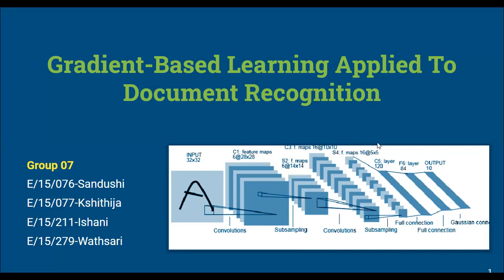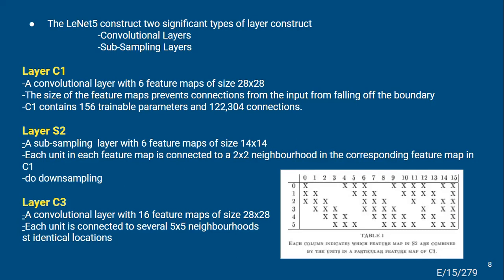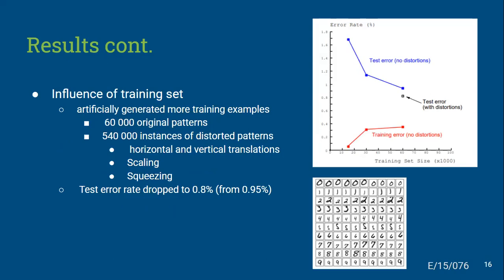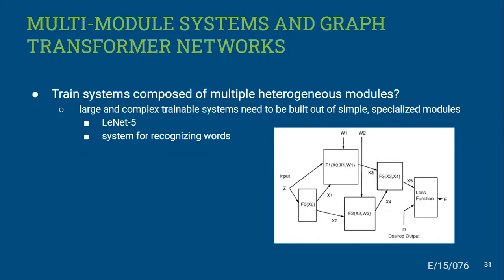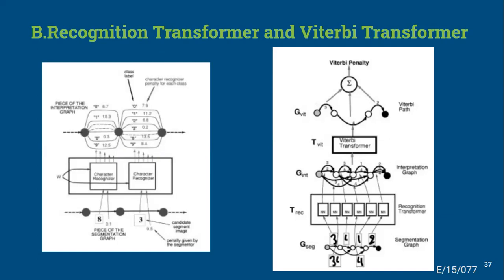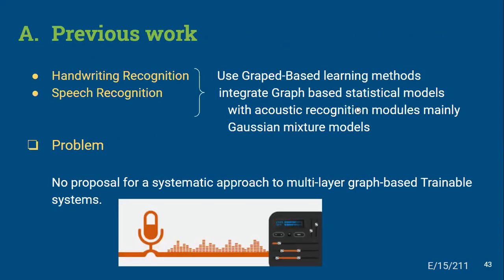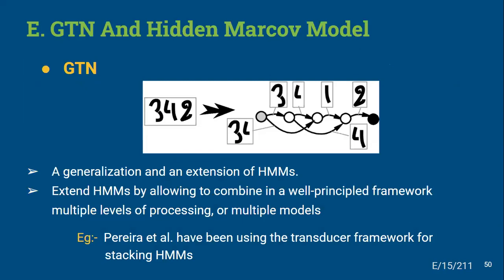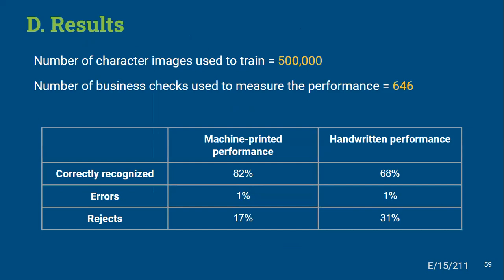Gradient based Learning applied to Document Recognition - Research paper discussion